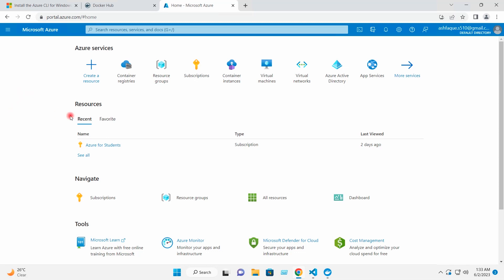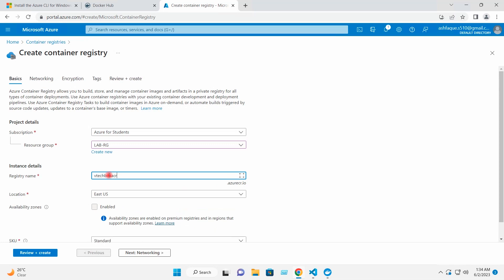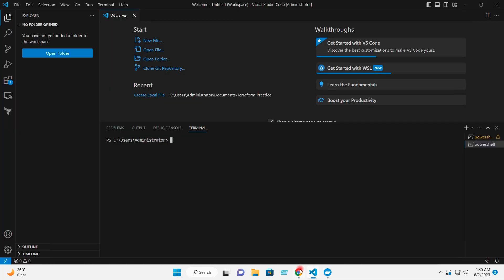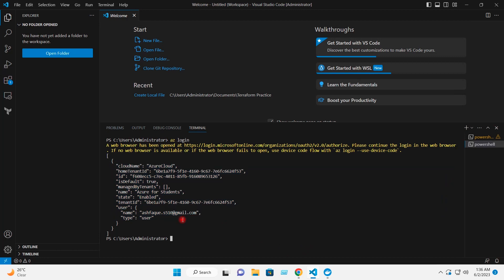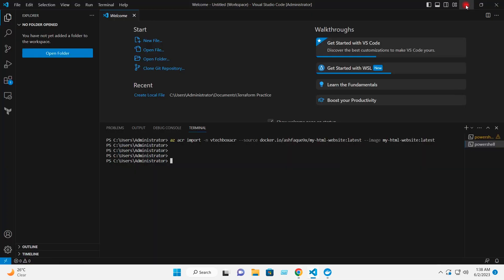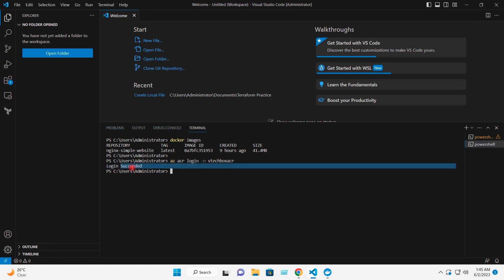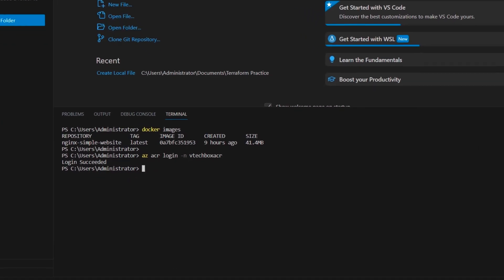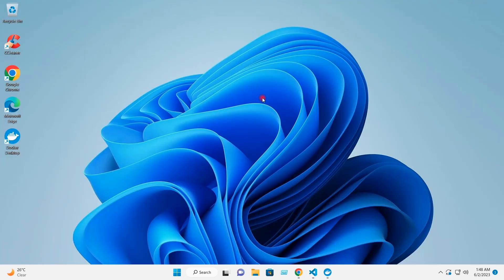Azure Container Registry| Push Local Image to Azure Container Registry |Push Docker Hub Image to ACR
In this video, I will show you how to create docker image and push to azure container registry (build and push docker image to azure container registry or push local image to azure container registry). This video is about azure container registry (azure container registry demo or azure container registry docker). This video shows push docker image to azure container registry (push docker image to azure or push docker image to azure acr). This video also describes how to push docker hub image to acr (push local image to acr).

azure container service

Docker Container on Windows | Run Docker Container on Windows 10 | Windows Subsystem for Linux Windows 11

Commands
az login
az acr import -n vtechboxacr --source --image my-html-website:latest
az acr login -n vtechboxacr
docker images